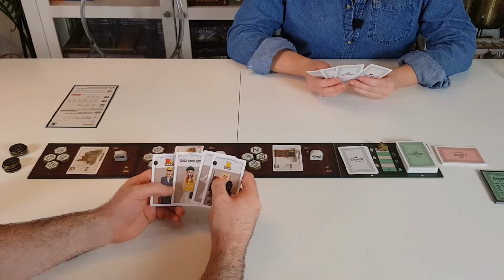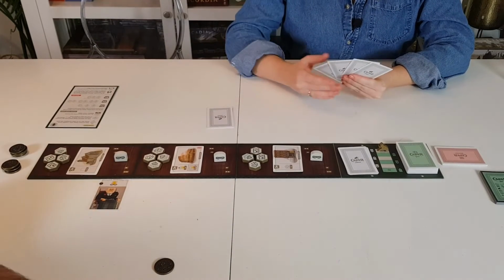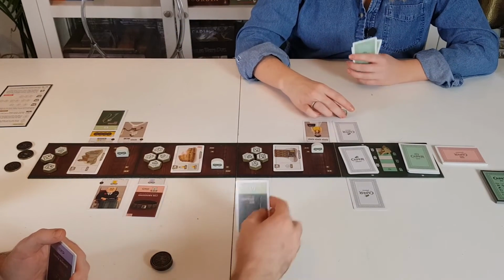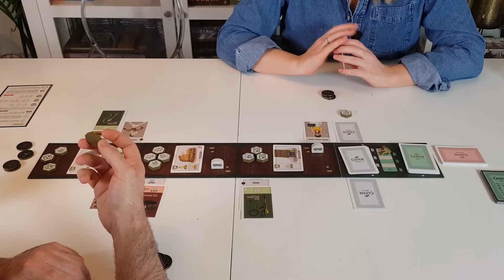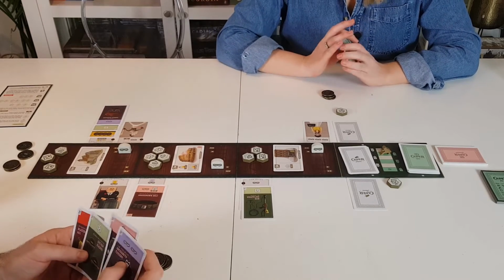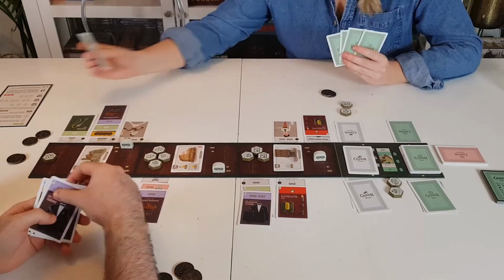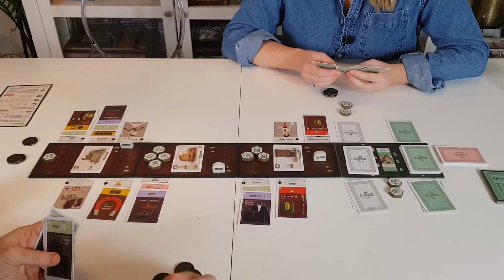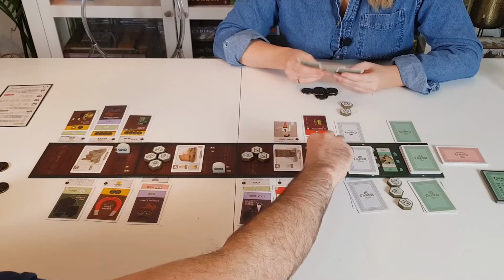Caper Europe Playthrough: Who Can Heist Their Way To Victory?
Join us for this playthrough of the 2 player card drafting game Caper: Europe about competing thieves heisting loot from beautiful European cities! A sequel to Caper, this is a beautiful production from Keymaster games...not to mention a terrific 2 player game.